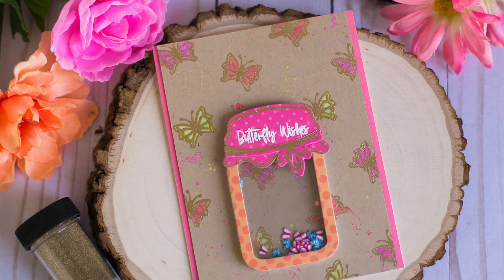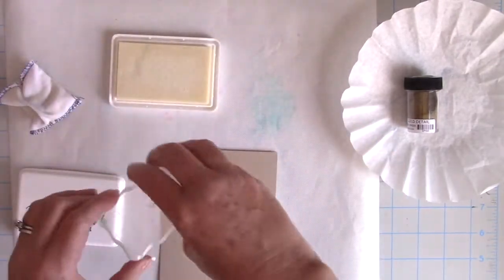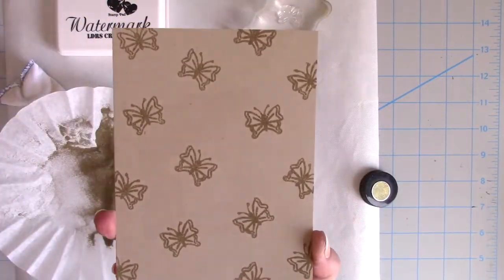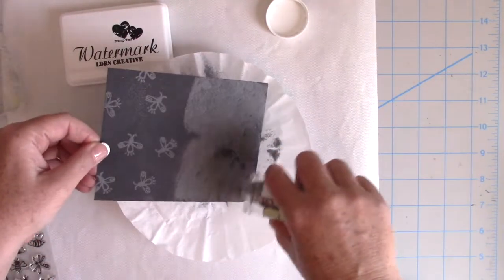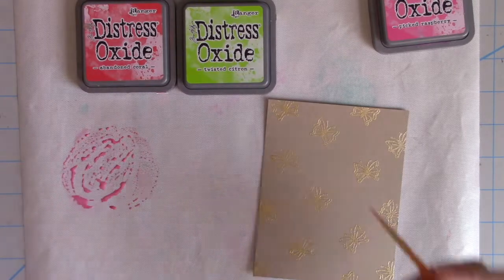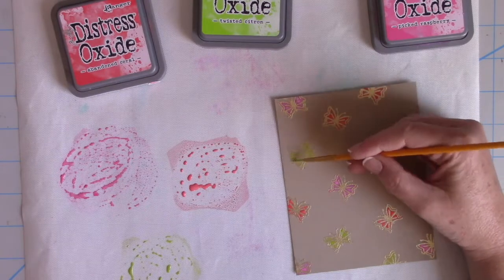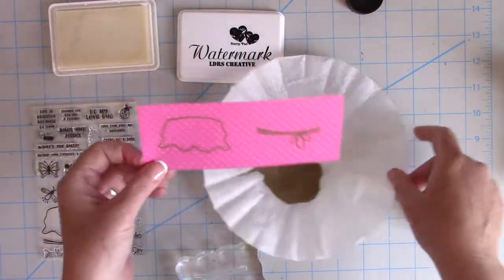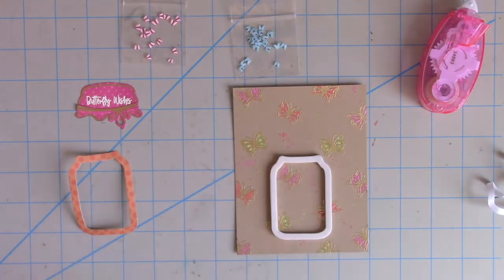Small Stamp Embossed Resist Background Design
Heat emboss small stamp images on kraft or black cardstock and then color with Distress Oxide Inks for a beautiful background design.

• Queen & Co. Shaker Kit "Love Jar"

• Gina K. Designs Premium Cardstock 8.5" x 11" (12 sheets per pack) - Black Onyx

• Tonic Easy Clean Mat 14"X14"-

• Ranger Tim Holtz Distress Oxide Ink Pad - Picked Raspberry

• Ranger Tim Holtz Distress Oxide Ink Pad - Abandoned Coral

• Tim Holtz Distress Oxide Ink - Twisted Citron

• Brand New Tim Holtz Distress Sprayer 2oz- Brand New

• Ranger 7-Piece Artist Brush Set by Ranger Products

• MISTI Laser Etched Stamp - Original Grid Paper Pad

• Tsukineko VersaFine Pigment Ink onyx black 3.825 in. x 2.5 in. full-size pad [PACK OF 2 ]

• Gina K Designs FINE DETAIL GOLD Embossing Powder 48462

• Wow Embossing Powder WOW! Super Fine Embossing Powder, 15ml, Gold Rich Pale

• Gina K Designs FINE DETAIL SILVER Embossing Powder 48455

• Stampendous Detail Embossing Powder .5 Ounce-Clear Transparent

• Simon Says Stamp Embossing 50 Pack COFFEE FILTERS SSSCOFFEE

• Melitta Basket Coffee Filters, Jr. White,, 200 Count

• Tonic Studios Apple Sour Nuvo Glow Drops

• Therm O Web 5/16-Inch-by-600-Inch Memory Tape Runner XL Refill

• Brand New Zots Clear Adhesive Dots-3D 1/2""X1/8"" Thick 200/Pkg Brand New

• Purture Precision Tip Applicator Bottle, 30ml / 1 Ounce Empty Applicator Glue Bottle for Paper Quilling DIY Craft, Pack of 10

• Therm O Web iCraft Mixed Media Adhesive, 2.1 fl. oz.